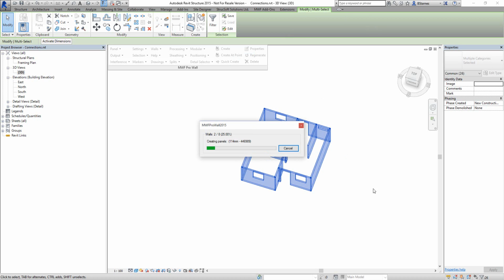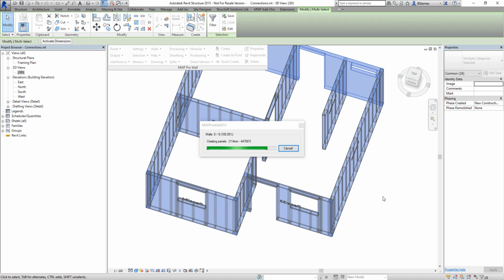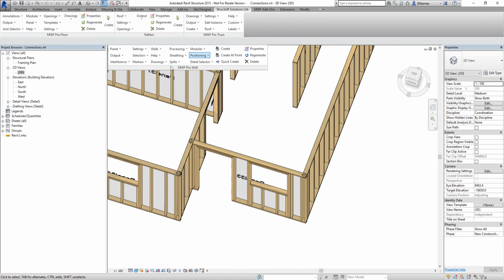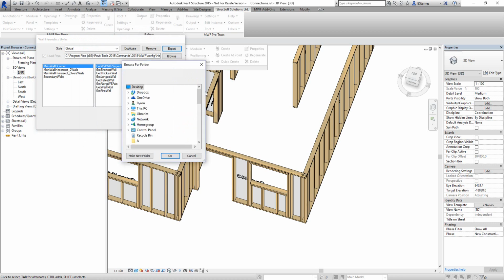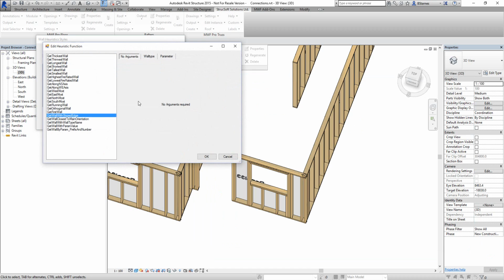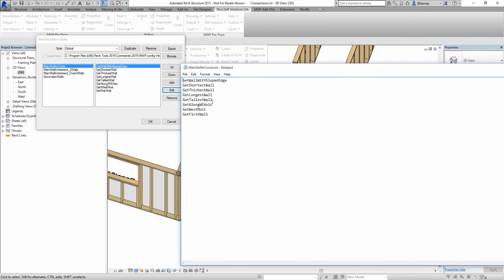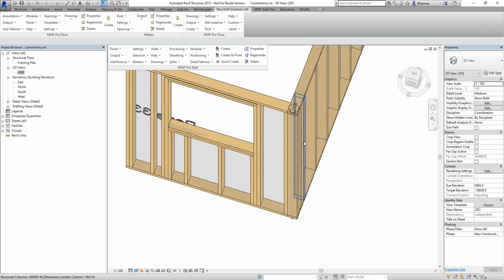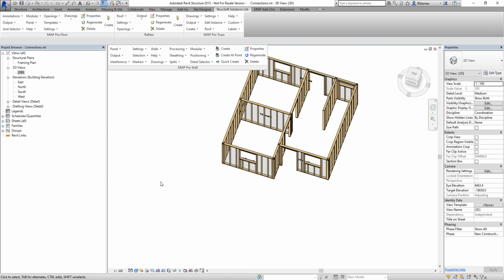MWF Tech Tip of the Week - Heuristics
Provide rules as to what wall is selected as the main wall with the heuristics function of MWF.